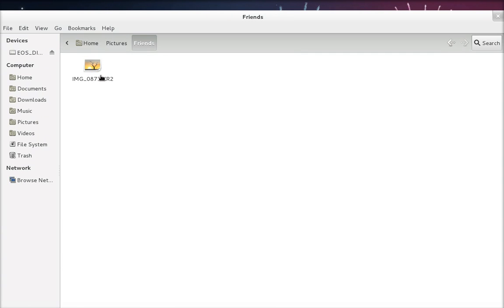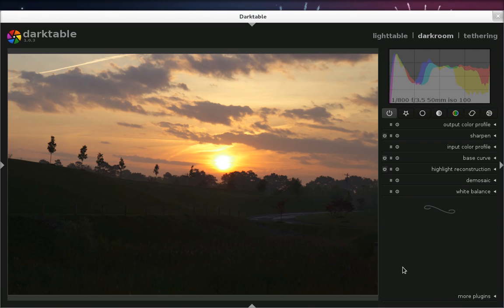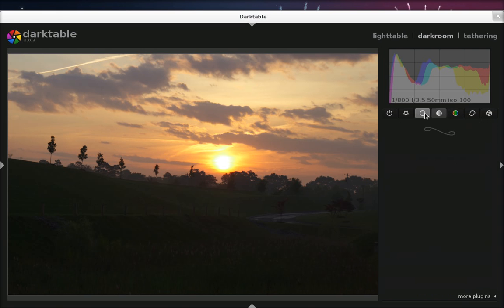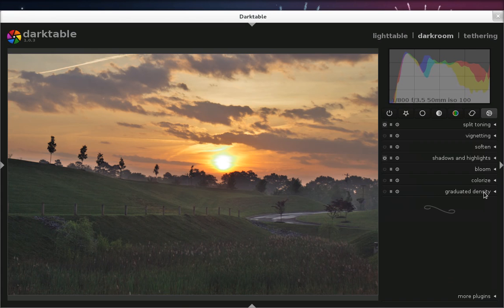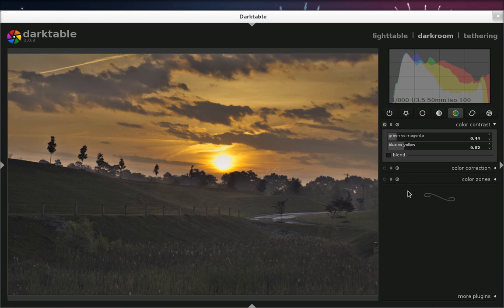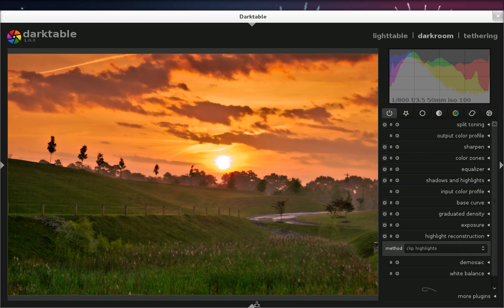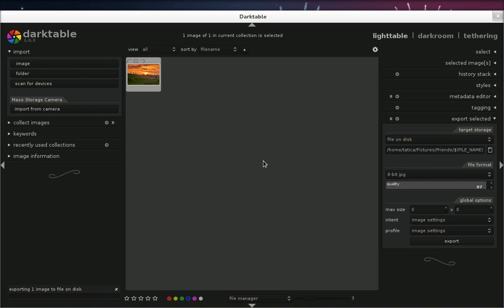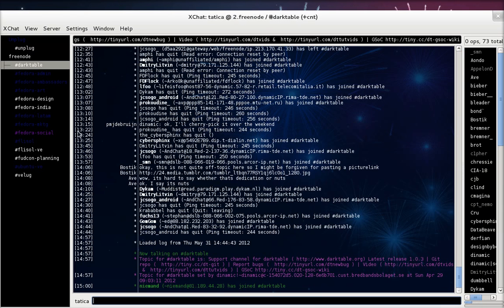Darktable 1.0.3 Overview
Just a quick overview of Darktable 1.0.3 while I edit Mock's picture :)